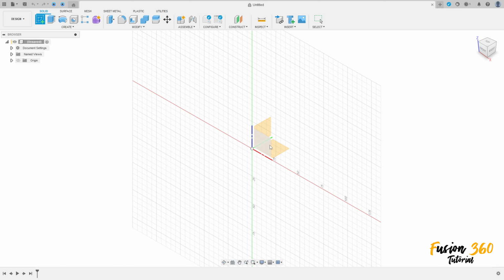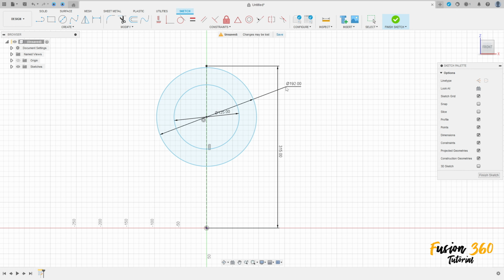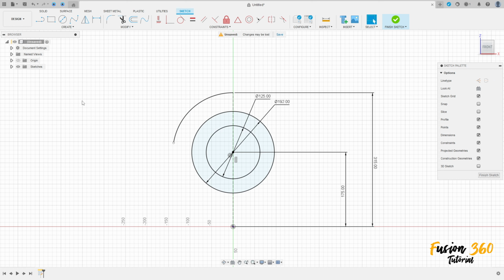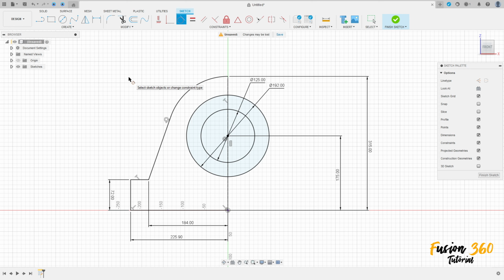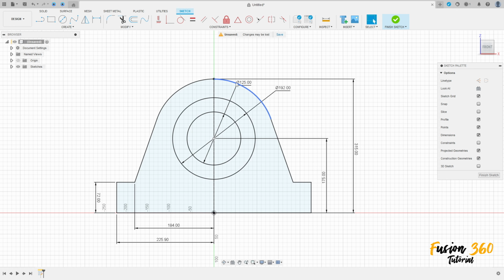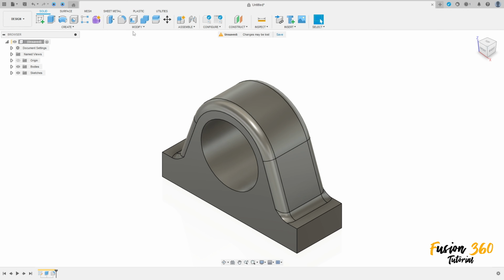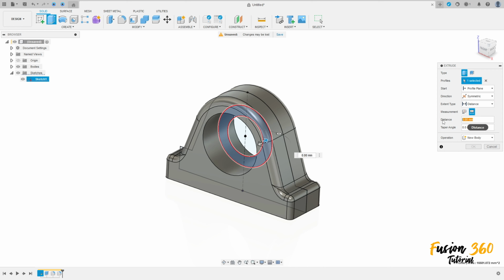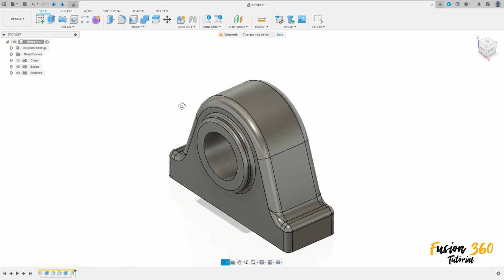Fusion 360 Tutorial For Beginners 244 - Extrude and FIllet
In this tutorial we'll use the features:
Extrude
Fillet
Mirror
All dimensions are in mm/g/s/ISO